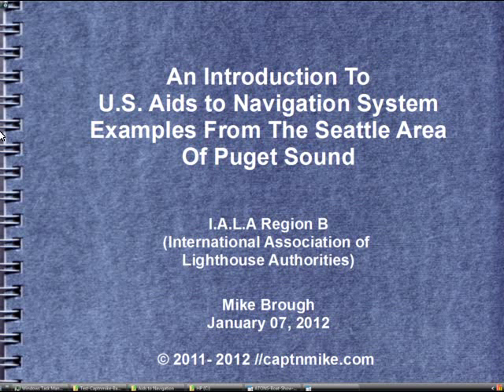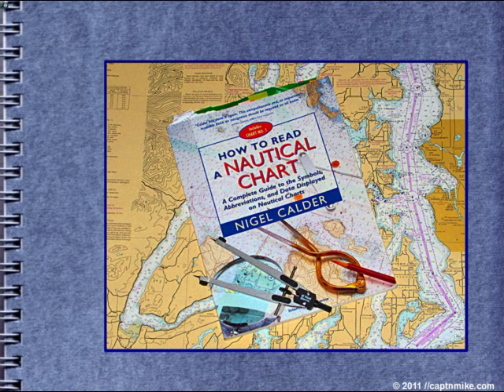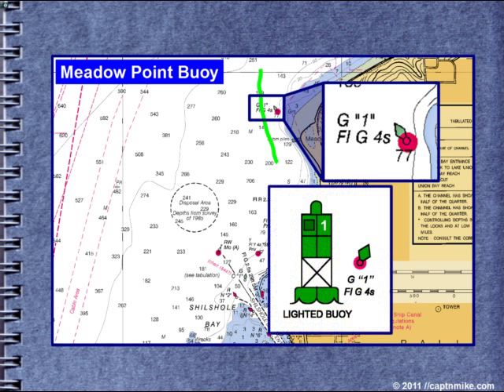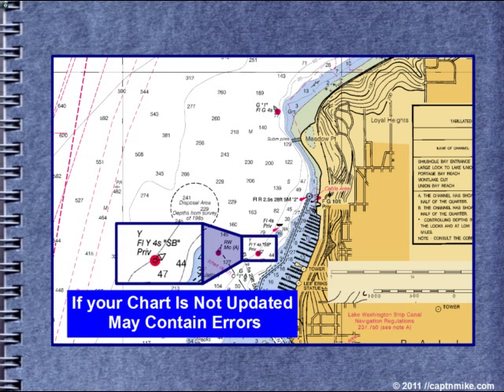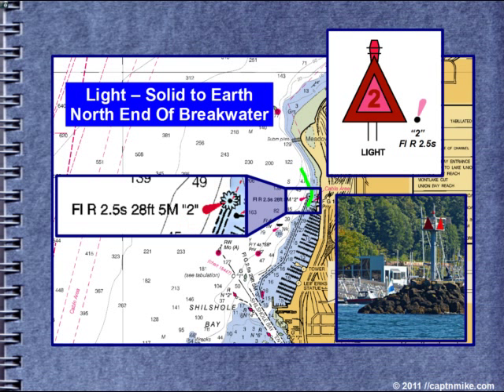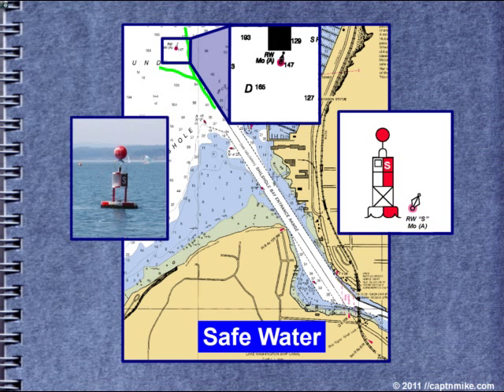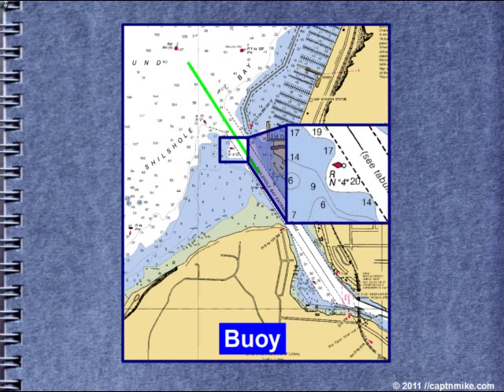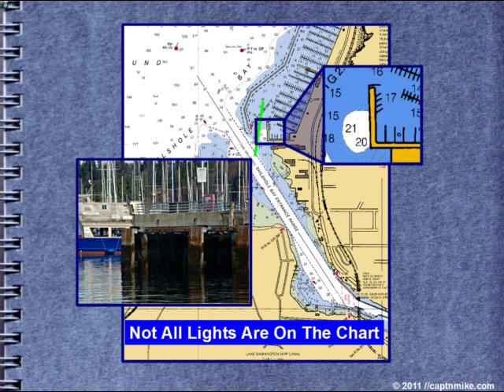US Aids To Navigation Part 1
An illustrated introduction to U.S. Aids to Navigation using examples and pictures from the Seattle area of Puget Sound in Washington State.